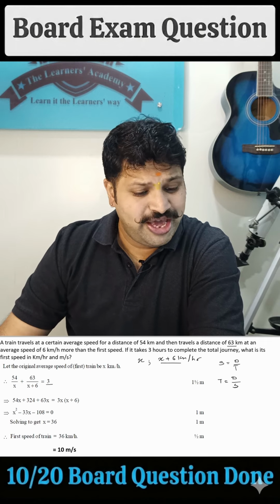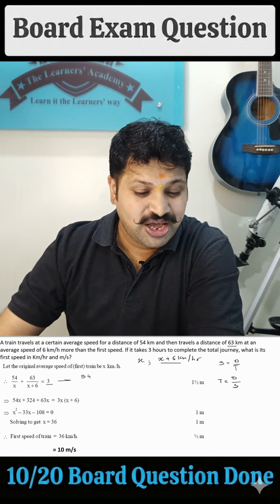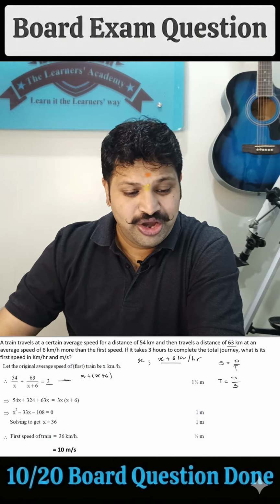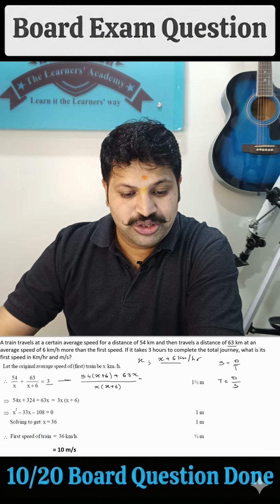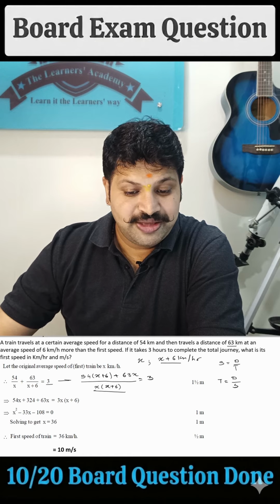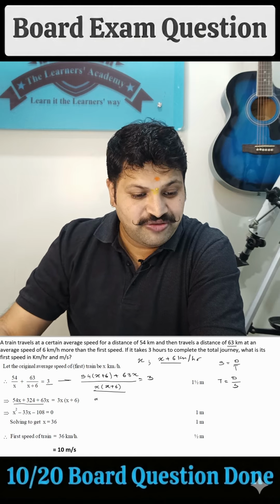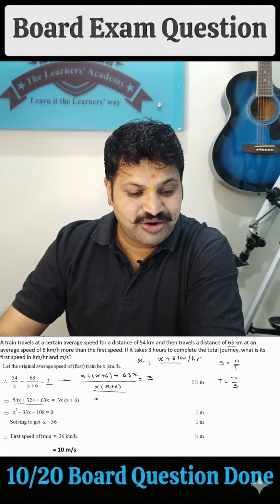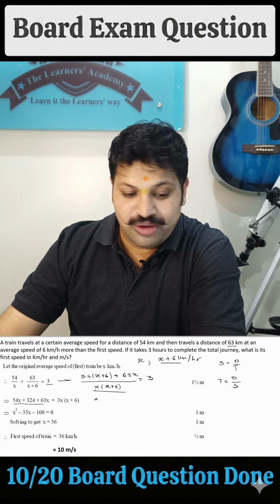Quadratic Equations | Most Important Question for CBSE Class 10 Boards 2026 | Day 10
🚨 One Quadratic Equation can decide your CBSE Maths result!
Every year, students lose 3–5 crucial marks not because Maths is tough — but because they miss out on most probable board questions.

📘 Video 10 | Most Important Questions Series – The Learners’ Academy
In this short, I solve a complicated yet highly expected Quadratic Equation using a clear, examiner-friendly approach — exactly the way CBSE wants answers in the Class 10 Board Exams 2026.

✨ Why you must watch this:
✔️ Most Important Question from Quadratic Equations
✔️ Expected 3 or 5 mark problem
✔️ Step-by-step clarity for full marks
✔️ Designed for students aiming for good scores, achievement, and top ranks

👩‍🎓 Students: Learn how to think, not just solve
👨‍👩‍👧 Parents: See how focused practice builds winners and toppers

💬 Have doubts about Maths or CBSE Board Exams?

📞 Click for expert guidance: 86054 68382

Prepare smart. Practise right. Score with confidence 💯